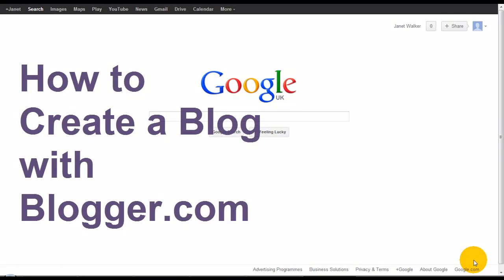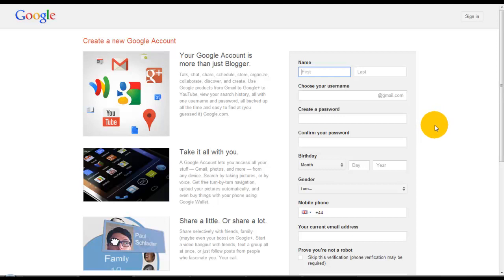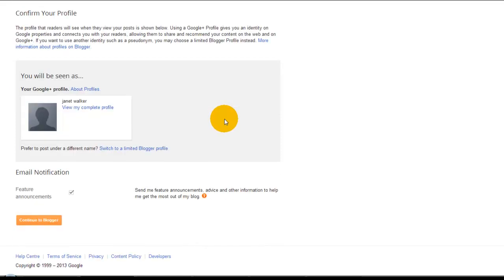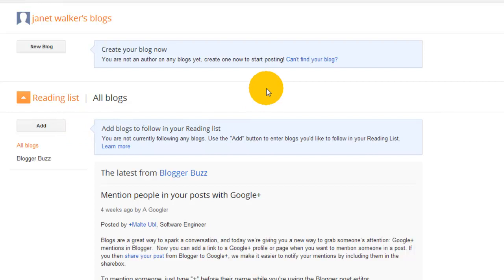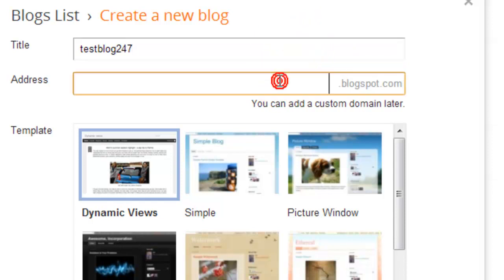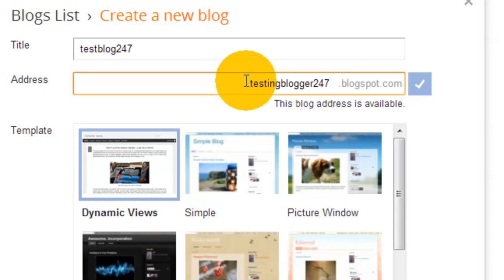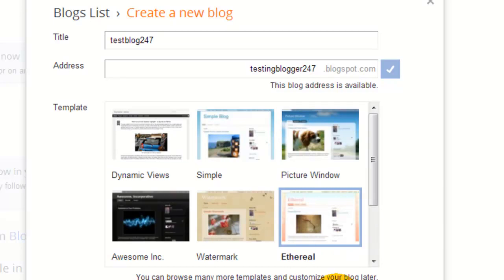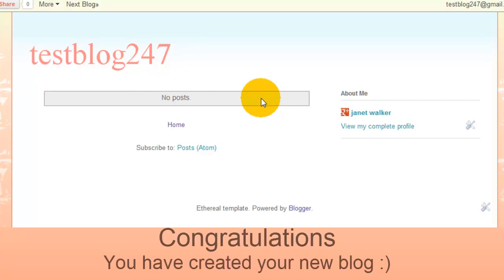How to Create a Blog on Blogger - 2013 [part 1]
In this tutorial I show you how to set up a brand new blog on blogger (2013), All you need is a gmail account and you are good to go. If you have a gmail account you don't need to set up another account just to get a blog on blogger. You already are given a blog with every gmail email account you have. ✅Check out the comments where a question is asked regarding this and i explain step by step on what to do.

Your next step:
💻 Playlist Blogger tutorials:

🔻About me: Greetings I'm Janet a marketing & focus strategist helping physical product based business & small business owners simplify their marketing so they can focus on sharing their brilliance with ease